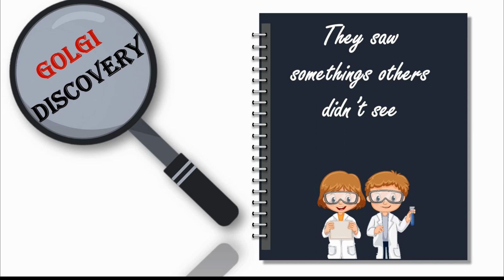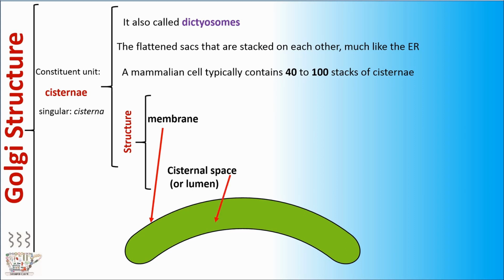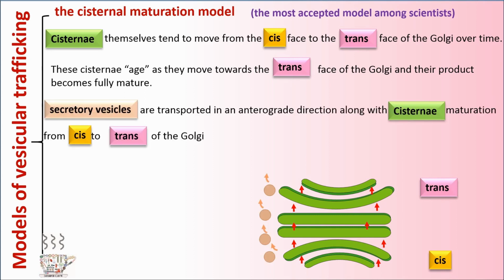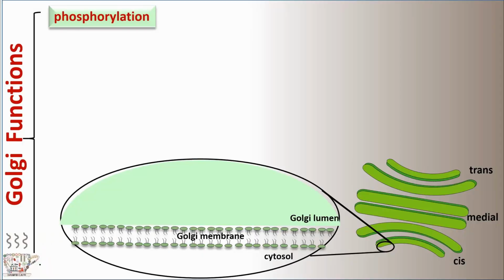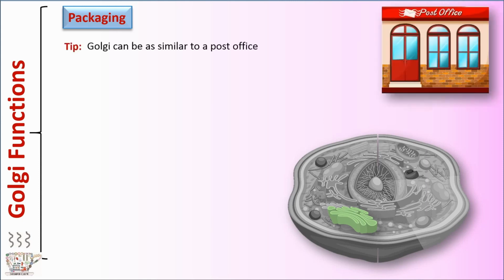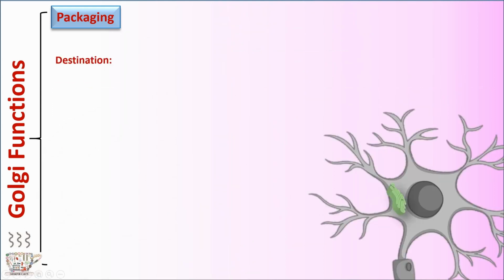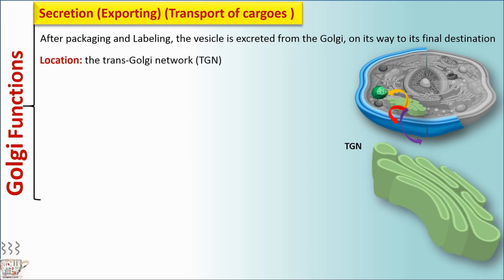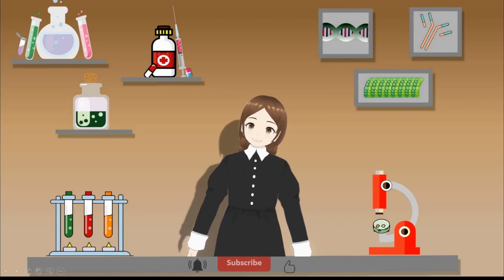Golgi Apparatus: Structure and Function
In this video, Dr. Biomed explains Golgi Apparatus in a simple, classified, and summarized form. This video has described the Golgi apparatus Structure and Function.

 ⏱ TIMESTAMPS
00:00 Biomed cafe menu
00:31 Golgi discovery
01:04 Golgi characteristics
2:06 Golgi Structure
04:13 Models of vesicular trafficking
06:17 Golgi Functions
14:26 Key points of Golgi
15:33 Quiz game Description